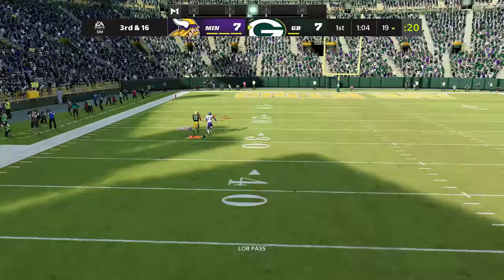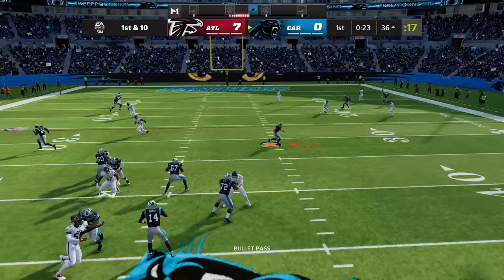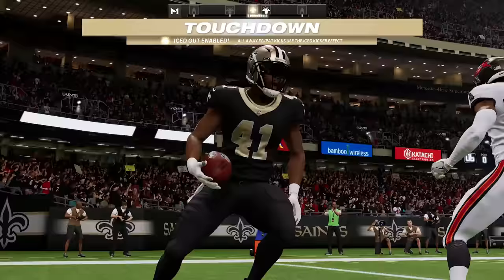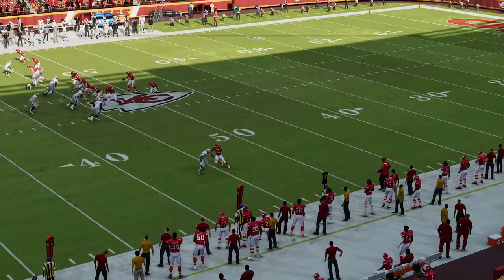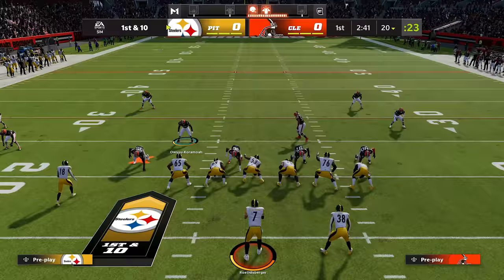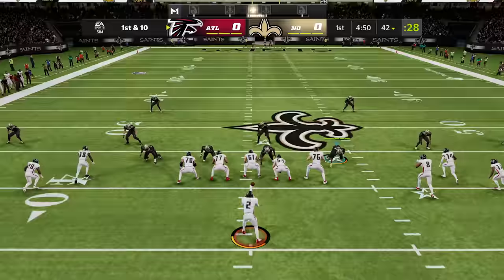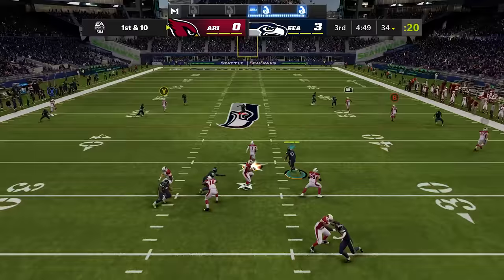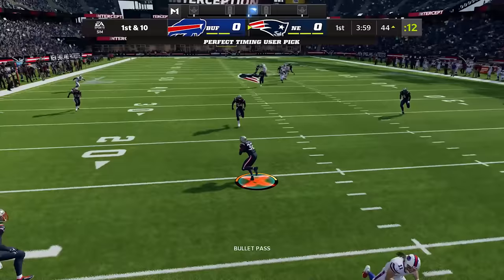I Activated ALL 50 X FACTOR Players in Madden!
Presented by EA Game Changers. In this Madden gameplay I'll be activating ALL 50 X Factor players and showing off their abilities!

MY GEAR:
Gaming Monitor